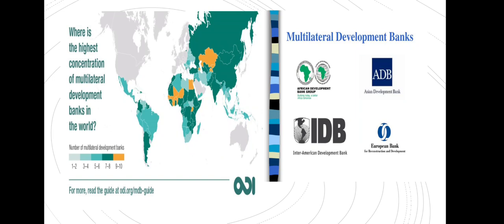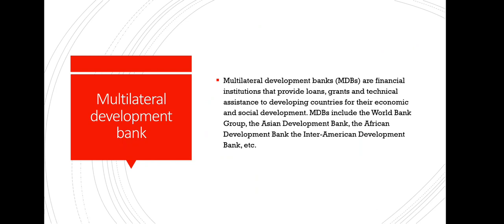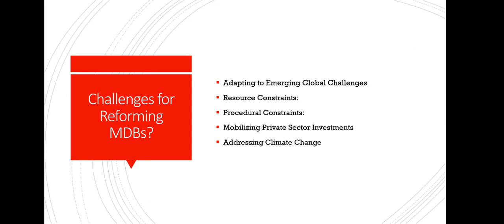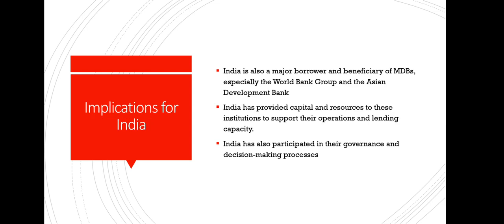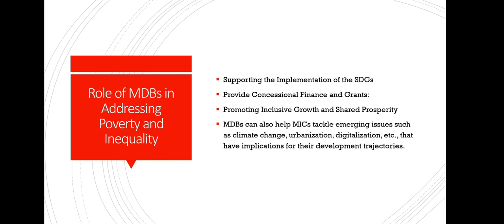multilateral development bank#upsc